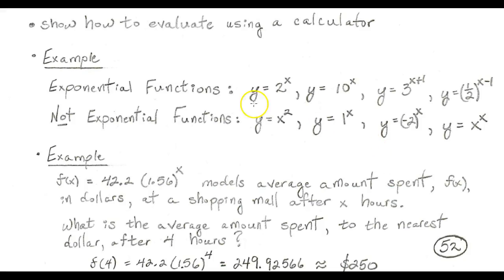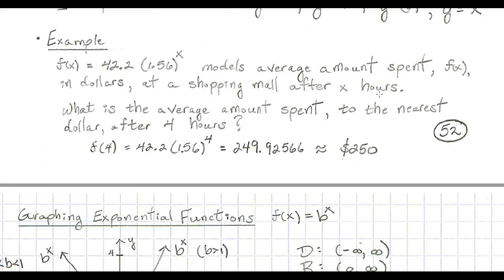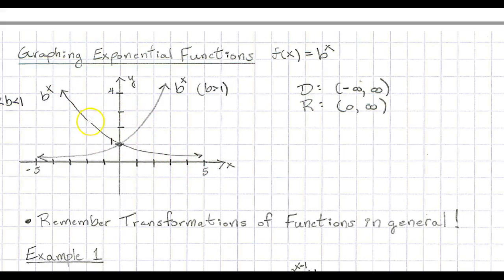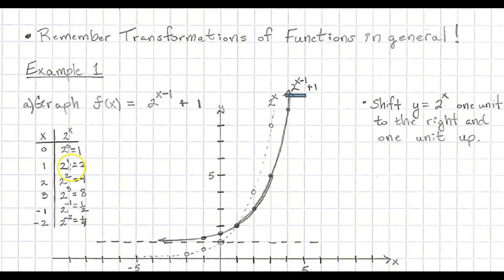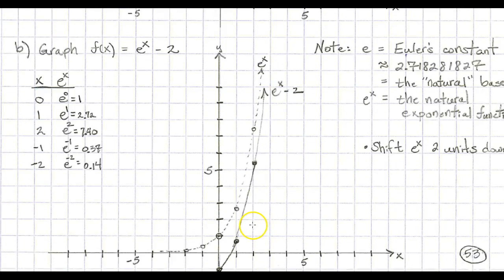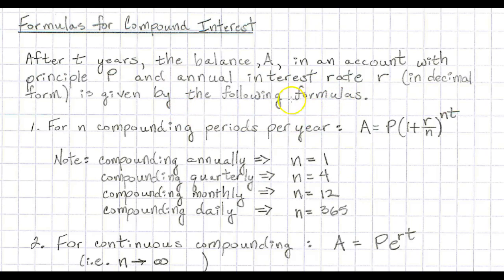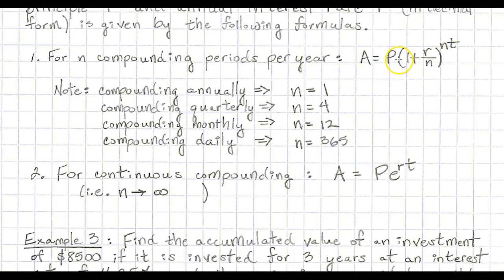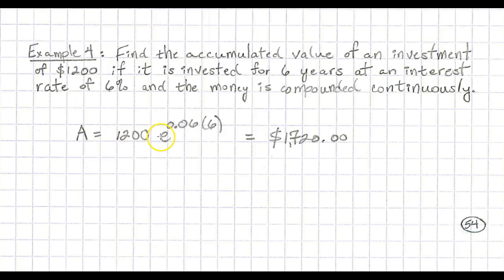Precalculus Section 3.1 Examples